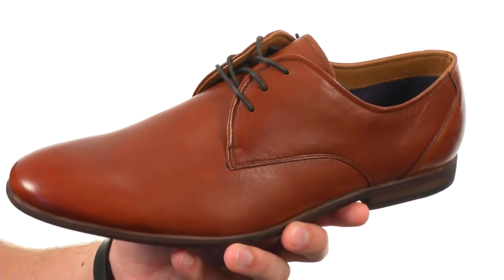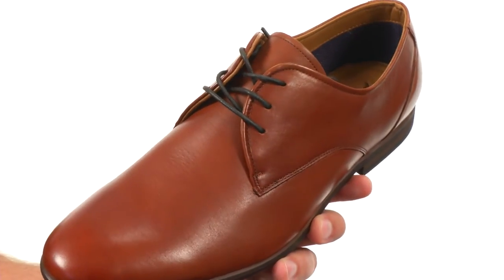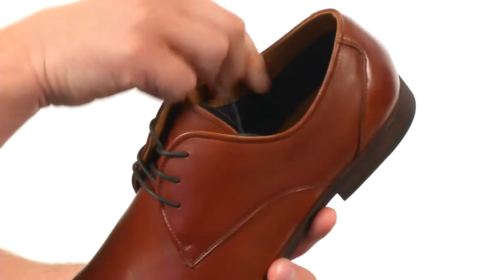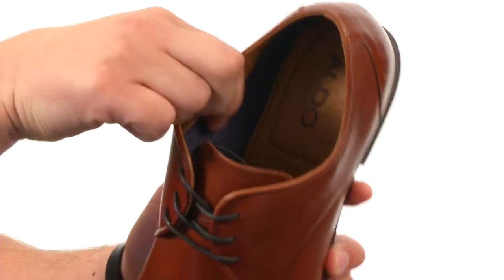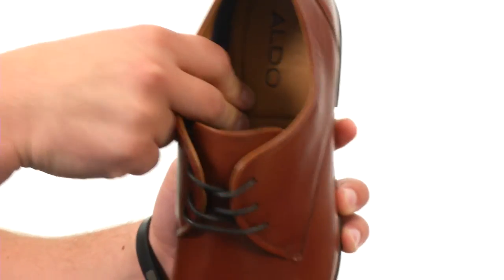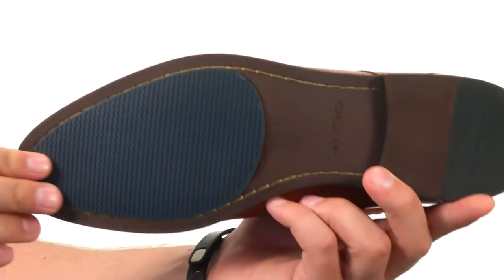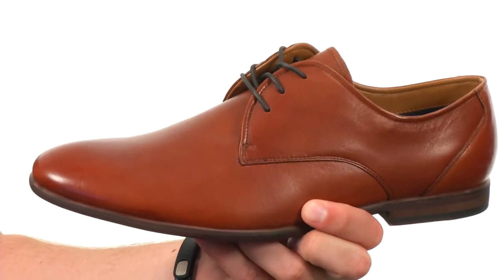ALDO Gilliatt SKU:8632751